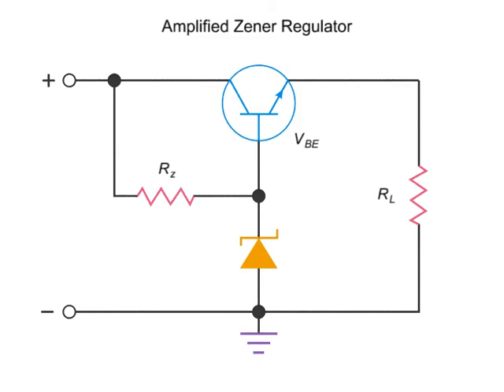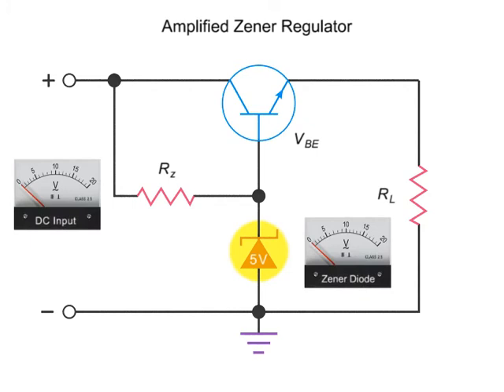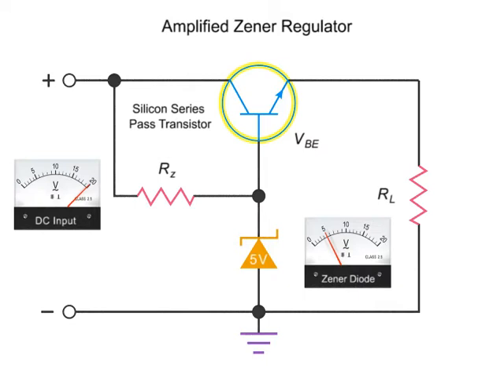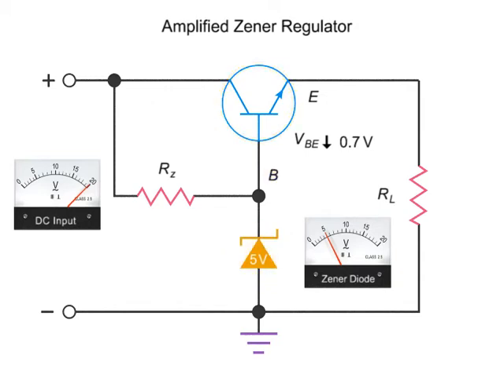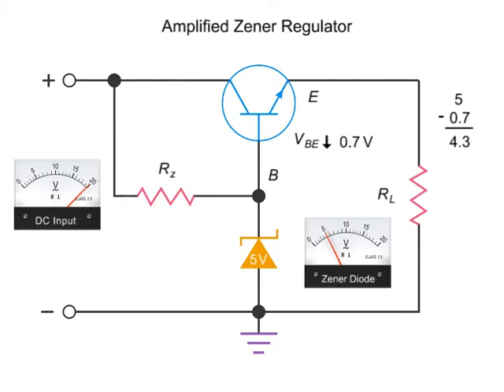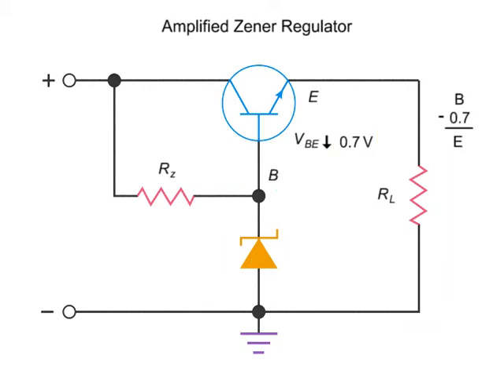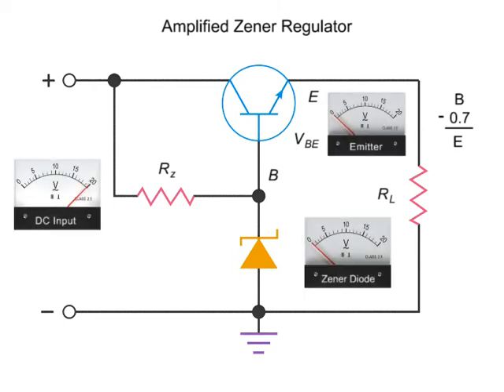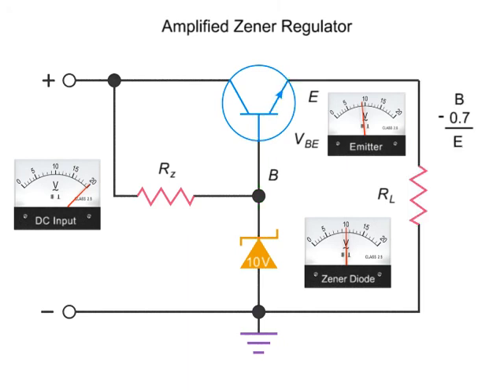What is a Zener Diode?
Learn about Zener Diodes!